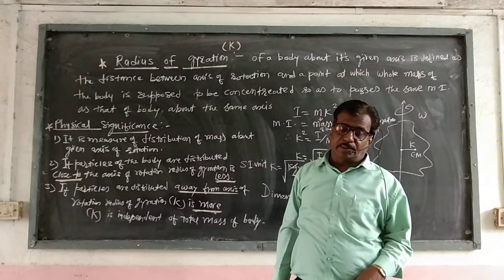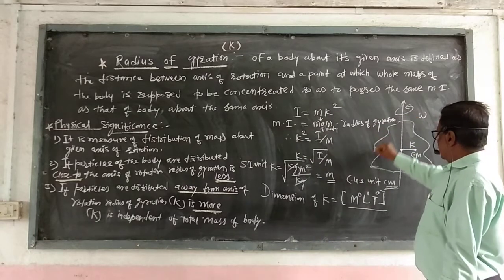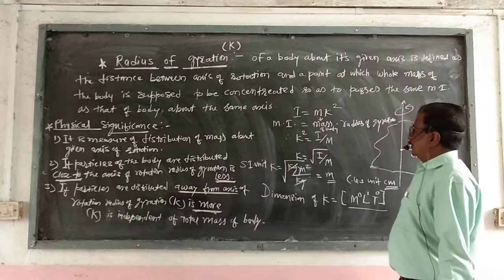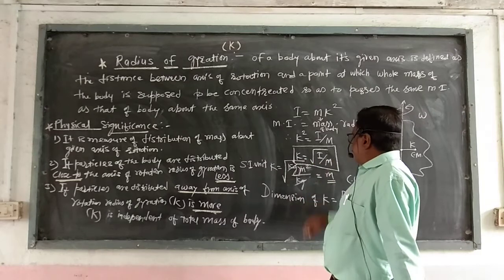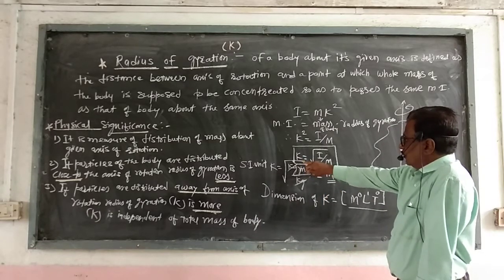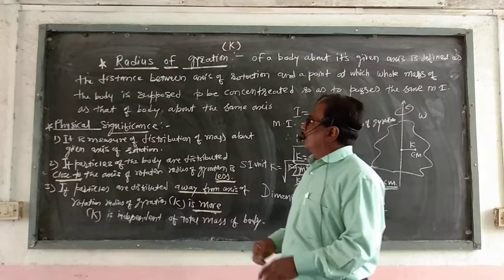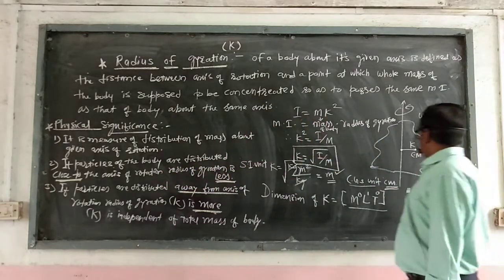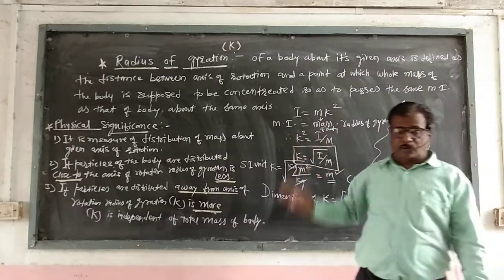Prof:- Manoj Kamble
12 th Physics
Rotational Dynamics
Radius of gyration defination and physical significance.